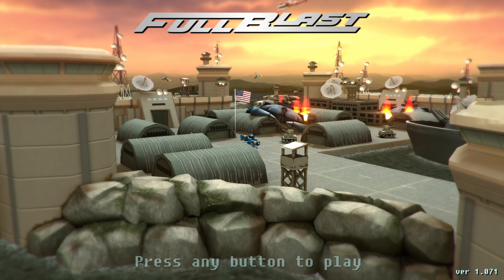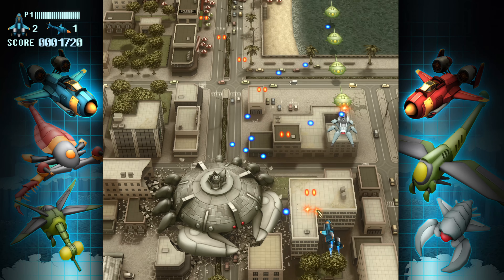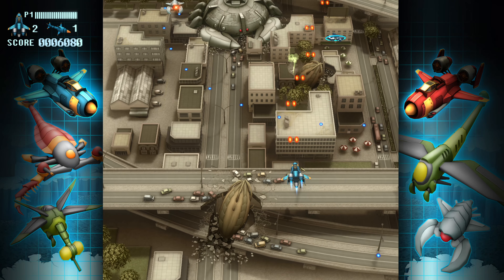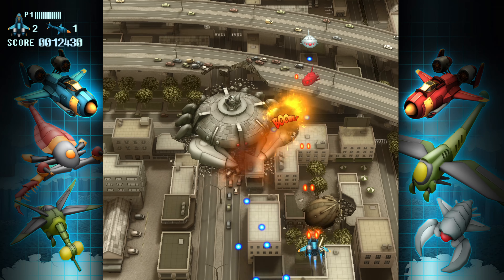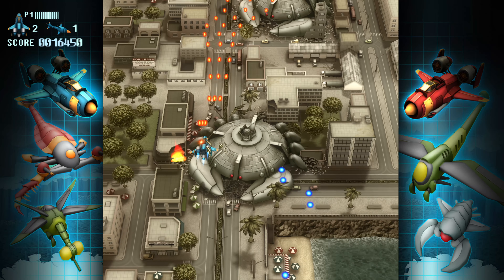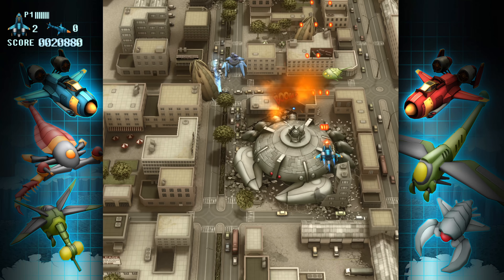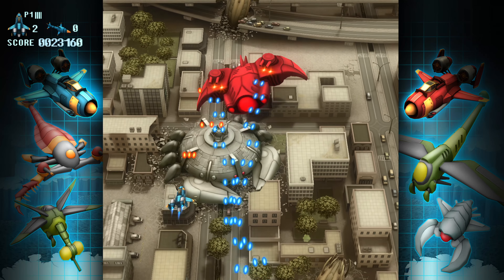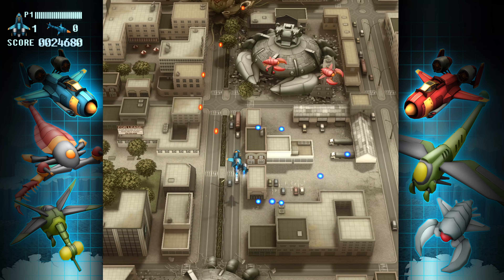FullBlast (PS4/PS5) - 3D Shoot em up Review + Game Play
A first impressions review of FullBlast for PS4, running at 4K 60fps on PS5.